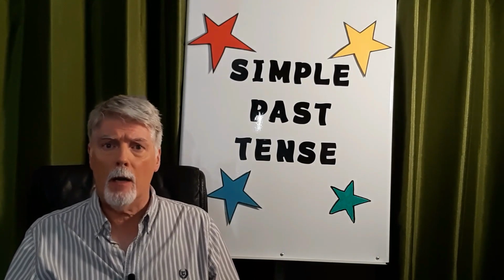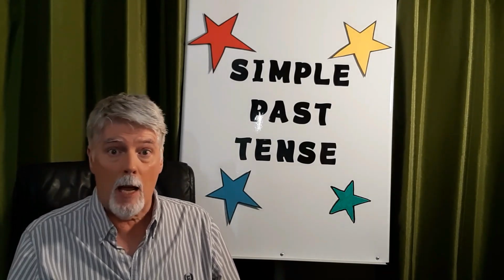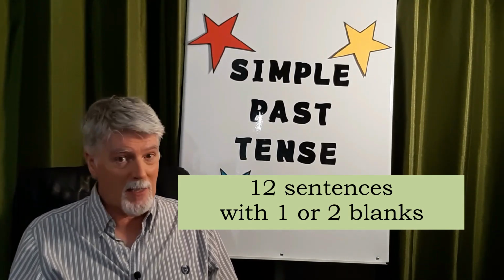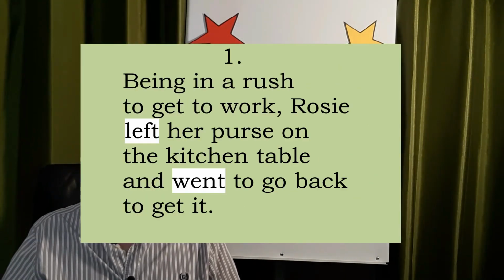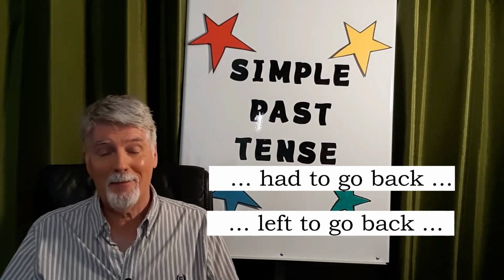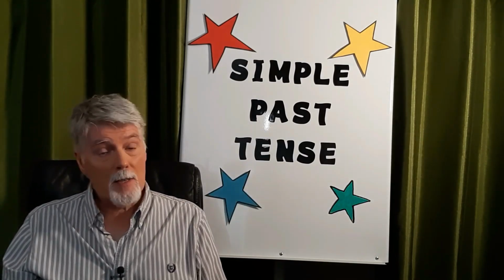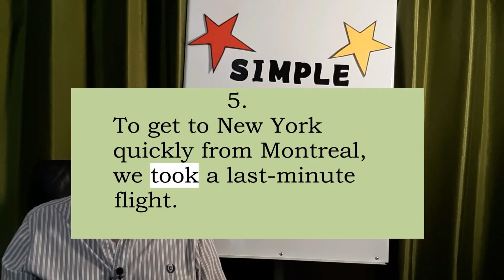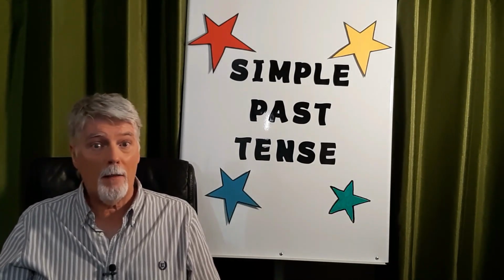Oral English Practice: Simple Past tense (24+ VERBS)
JC will present twelve (12) sentences with some of the verbs missinf. Students will  try to complete the sentences with verbs in the simple past tense. JC will provide answers and other suggestions for possible verbs.

JC will allow stuedents to repeat the twelve sentences after him for pronunciation practice.

This activity is suitable for B level students who need more practice with verbs in the simple past tense.